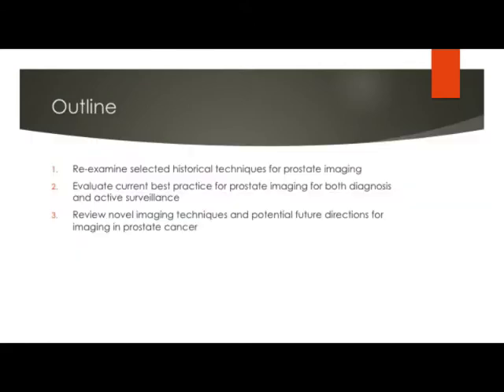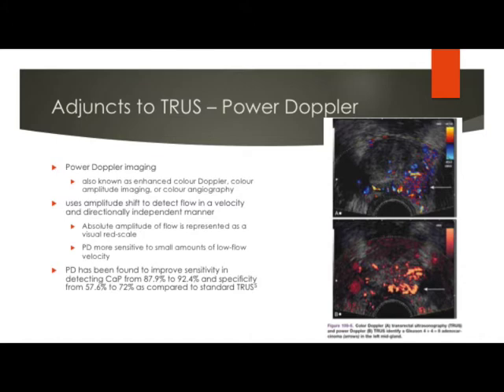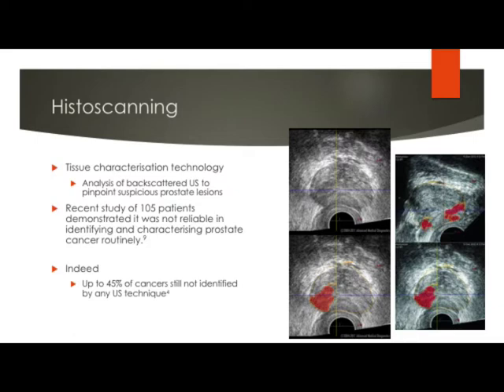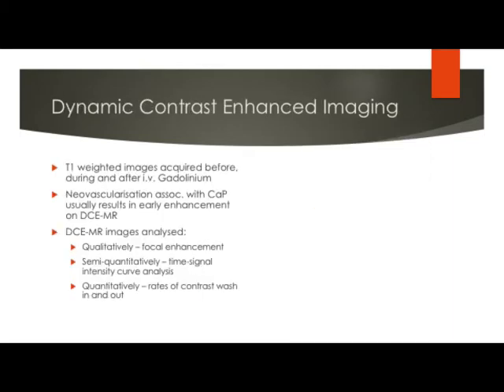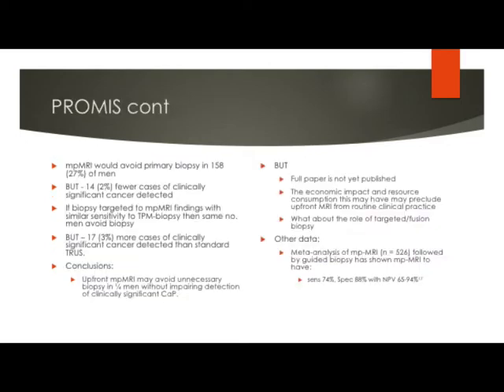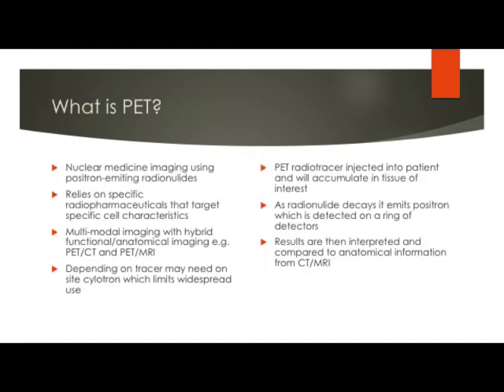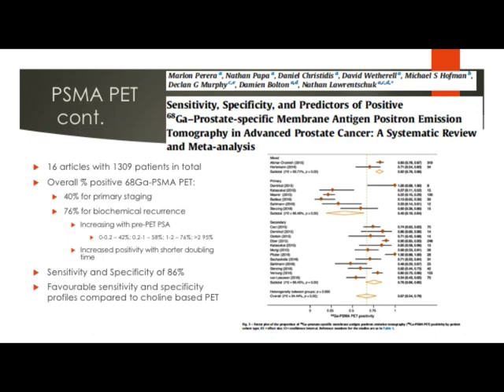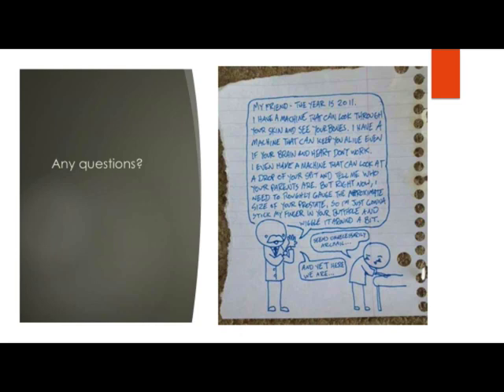Imaging in Prostate Cancer: Past, Present, and Future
Imaging in Prostate Cancer: Past, Present, and Future  by Edmund Chedgy, MBBS, MSC, FRCS, University of British Columbia